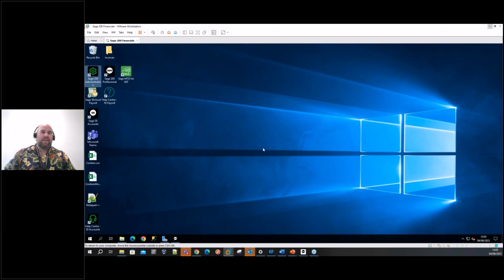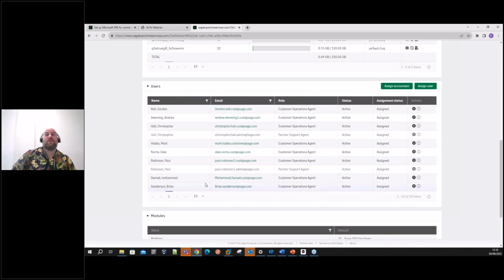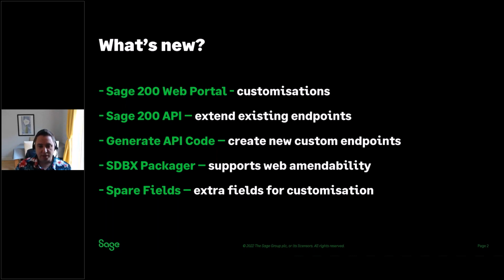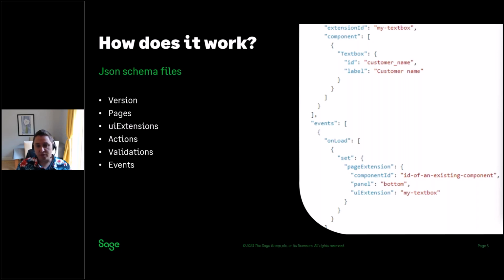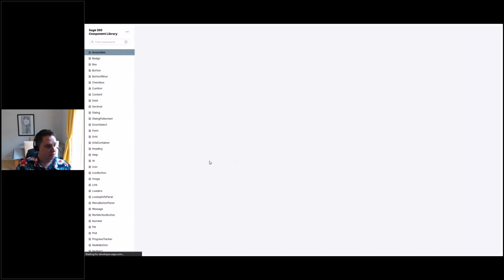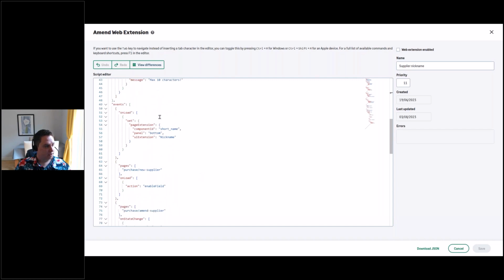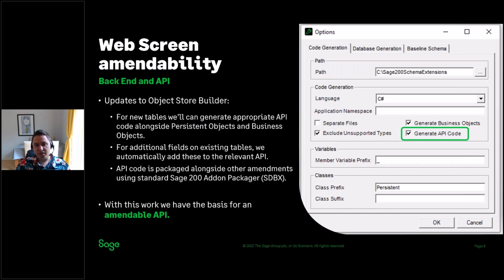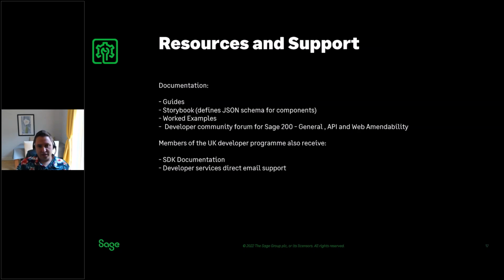Sage 200 Lunch and Learn - Web Forms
A look at the exciting customisation options available to Sage 200 Web Forms in Sage 200 2023 R2.